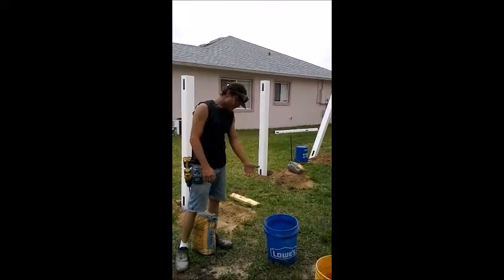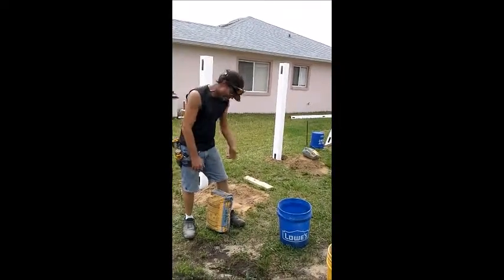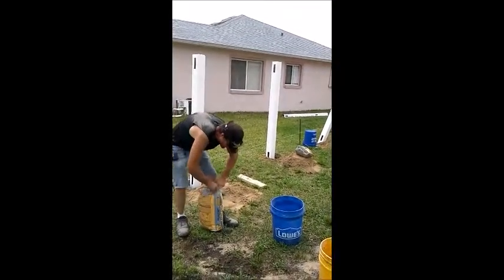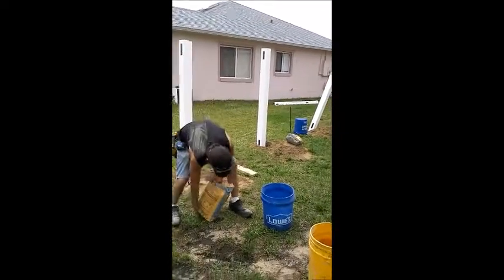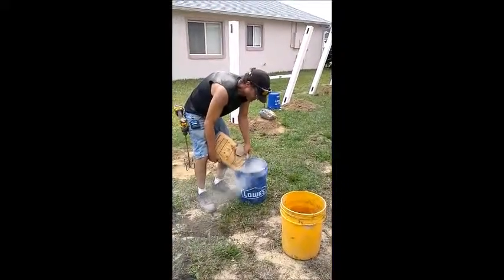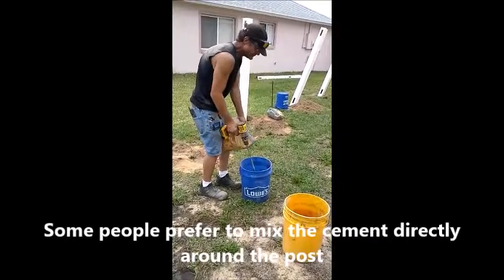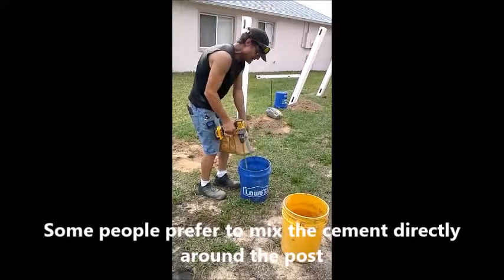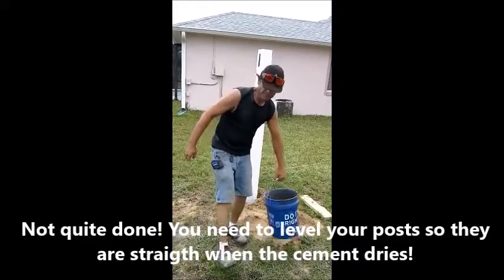The #2 mistake to avoid when installing your PVC fence posts Lakeland, Florida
David shows you how to mix concrete for your PVC fence posts in Lakeland Florida and we reveal the #2 mistake to avoid when building your fence.

Tool to mix the cement